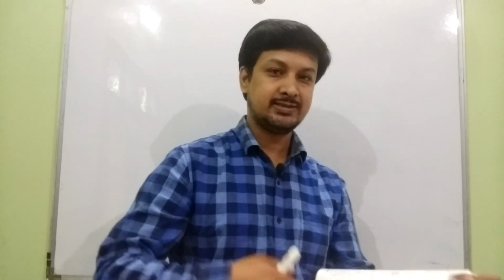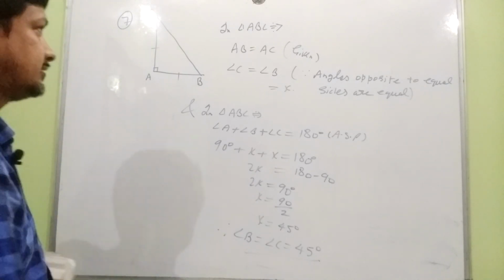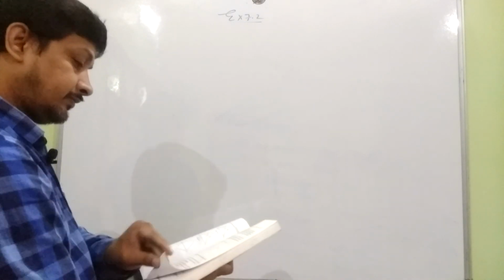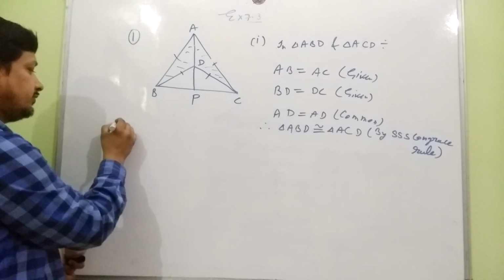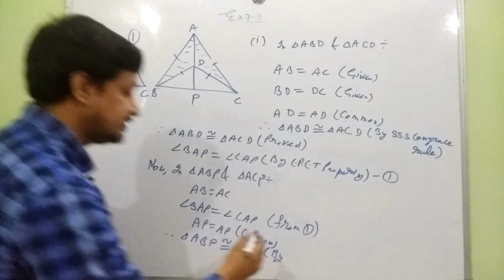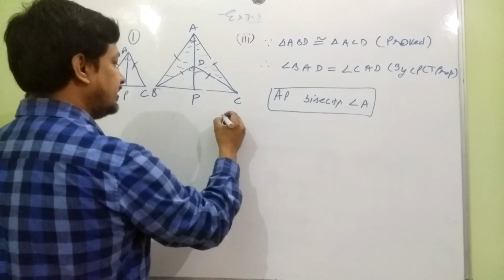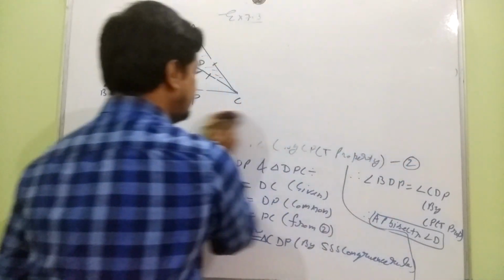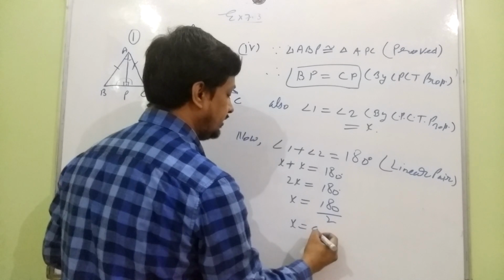Triangles (class 9)